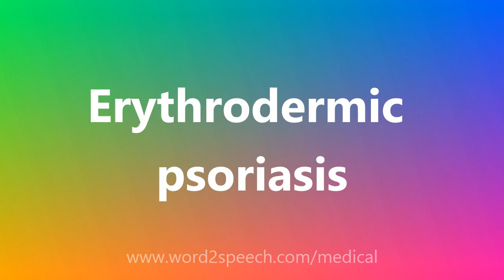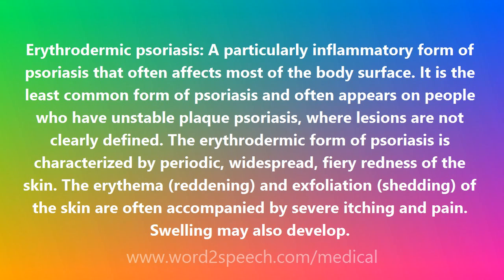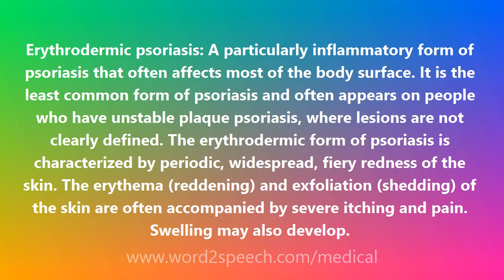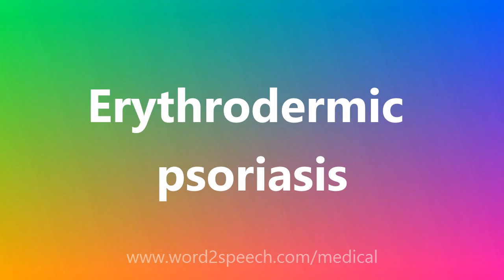Erythrodermic psoriasis - Medical Definition and Pronunciation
Title: Erythrodermic psoriasis

Erythrodermic psoriasis: A particularly inflammatory form of psoriasis that often affects most of the body surface. It is the least common form of psoriasis and often appears on people who have unstable plaque psoriasis, where lesions are not clearly defined. The erythrodermic form of psoriasis is characterized by periodic, widespread, fiery redness of the skin. The erythema (reddening) and exfoliation (shedding) of the skin are often accompanied by severe itching and pain. Swelling may also develop.